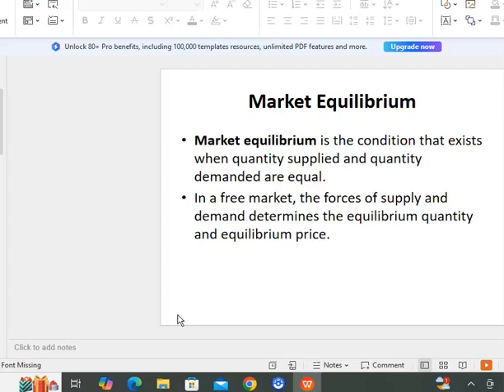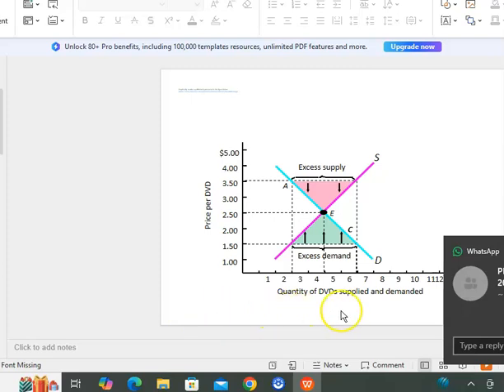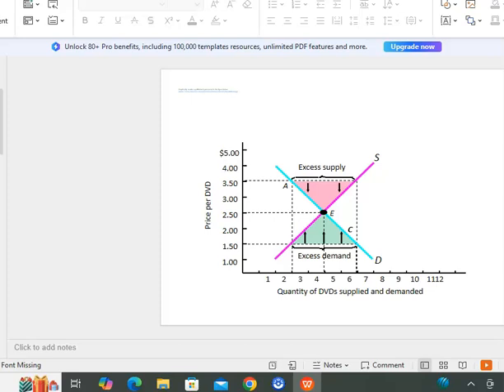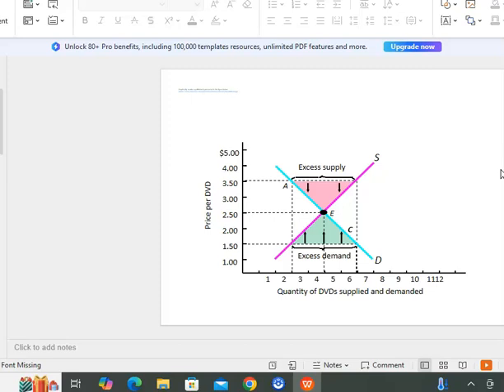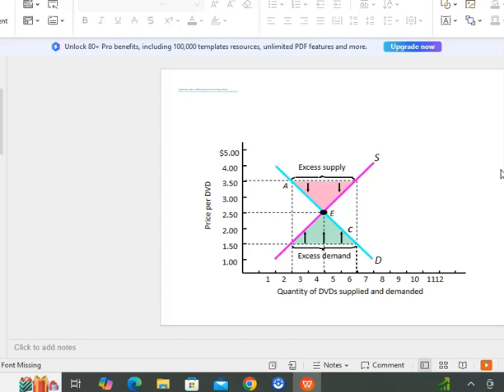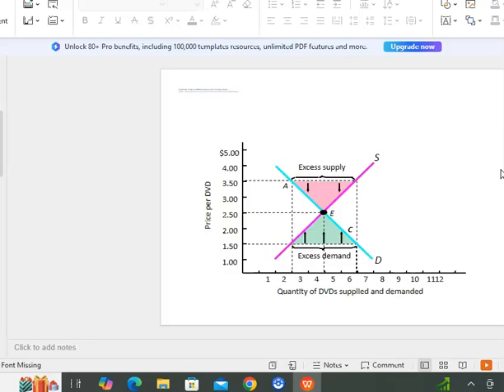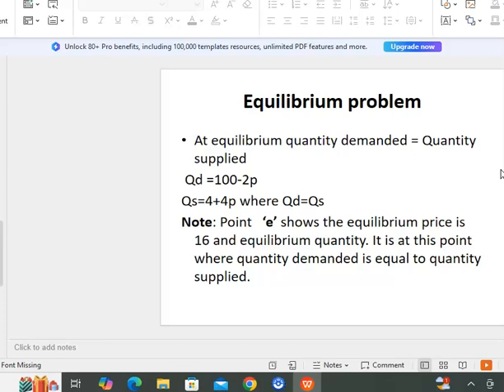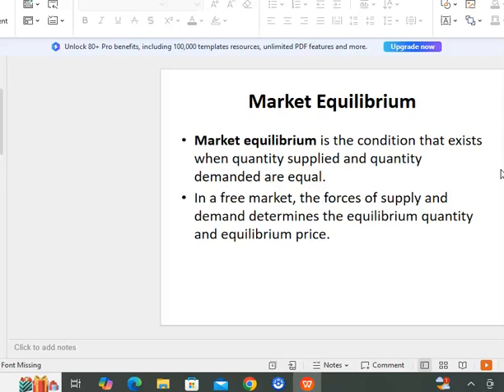MARKET EQUILIBRIUM 1-Dr VICENT STANSLAUS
The video explains Market equilibrium, which is the situation where quantity demanded and quantity supplied are equal. It also provides a brief explanation of excess demand and excess supply.